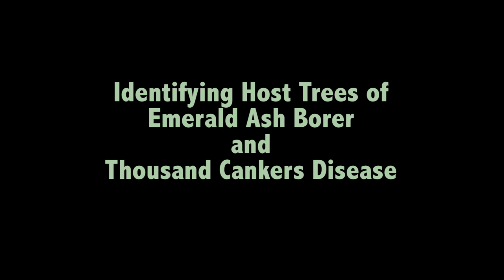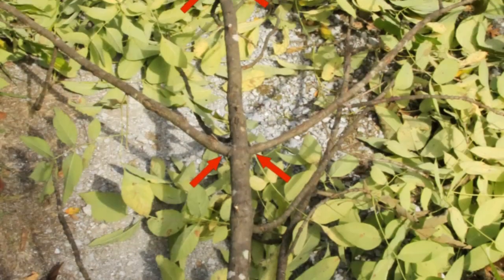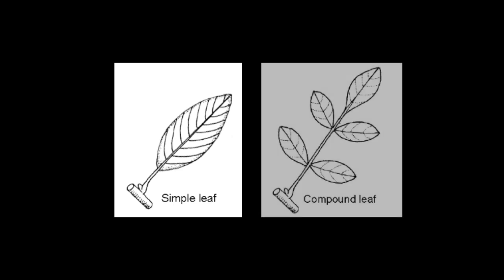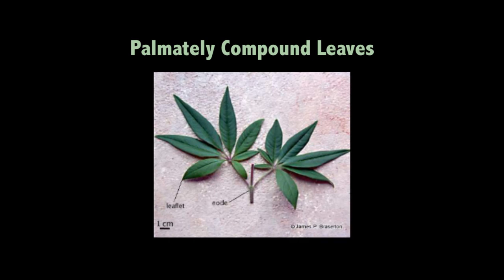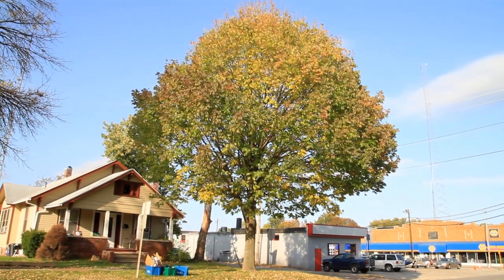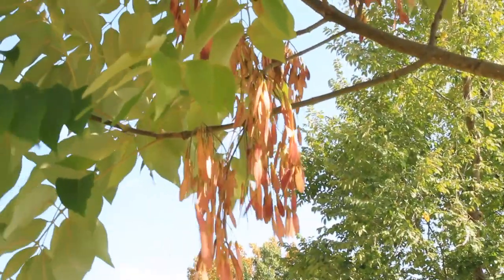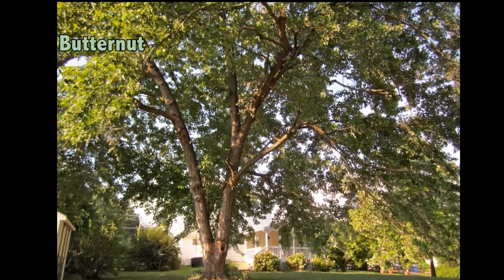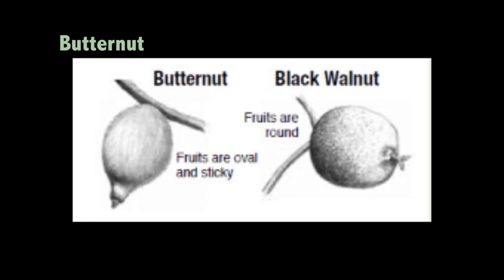Illinois First Detector Tree Pest Program - Ash (Fraxinus) and Walnut (Juglans) Tree Identification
The Illinois First Detector Workshops are aimed at
improving first-detector training and invasive species
awareness. Plan to attend these workshops focusing
on current and emerging invasive forest pests in Illinois.
In 2013, each location will have sessions devoted to the emerald
ash borer, thousand cankers disease, and invasive plants.
In-depth training sessions will highlight identification,
symptoms, management, and much more!